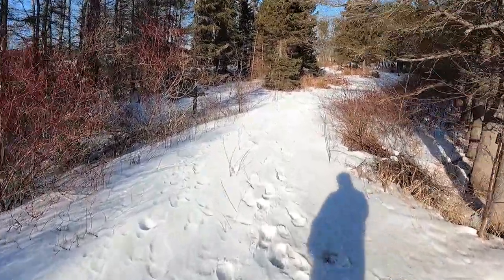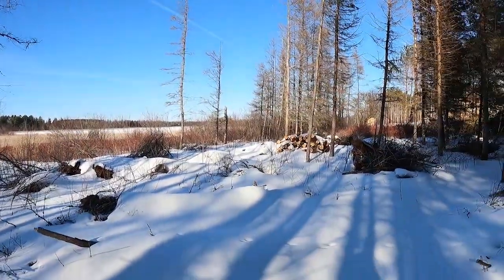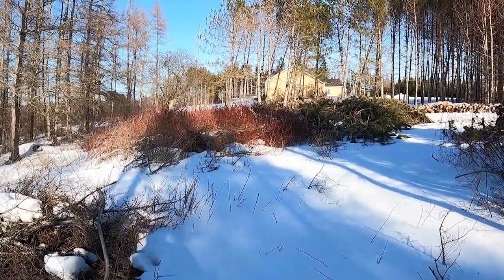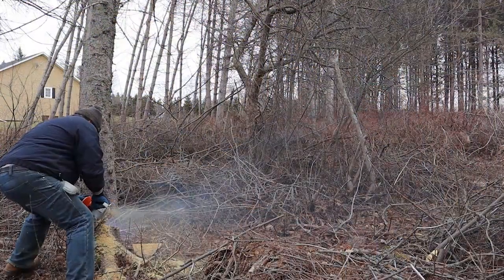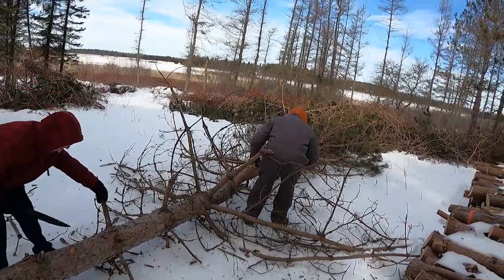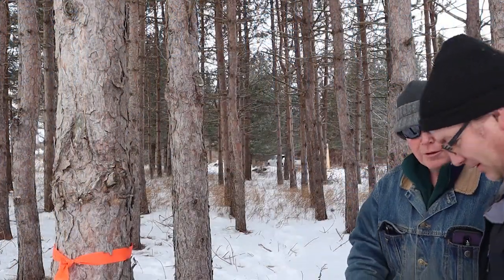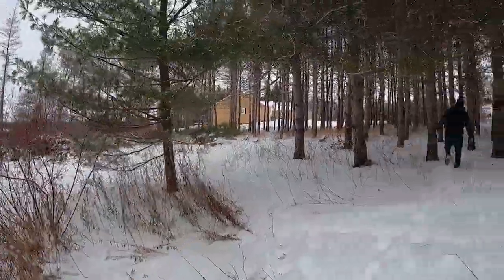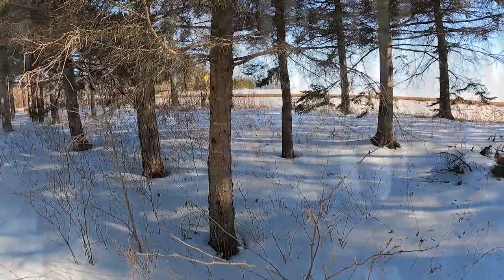Episode 6 Property destroyed by storm!!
Describing the damage done by Hurricane Dorian in 2019 and the time put in to fix it up.  Getting a rough layout of the boat shed to know how many more trees to cut down.

Thanks to Mr Rover for his help laying it out.  Link to his channel below.